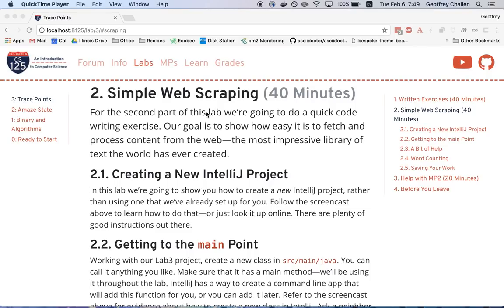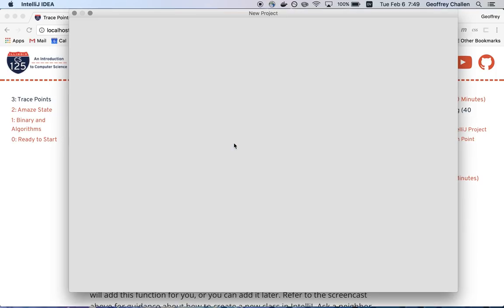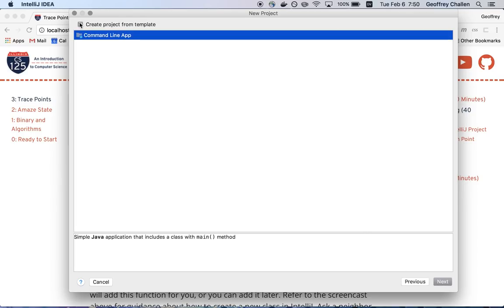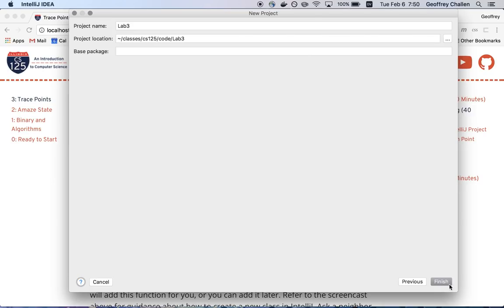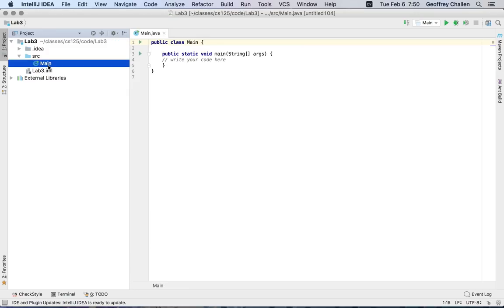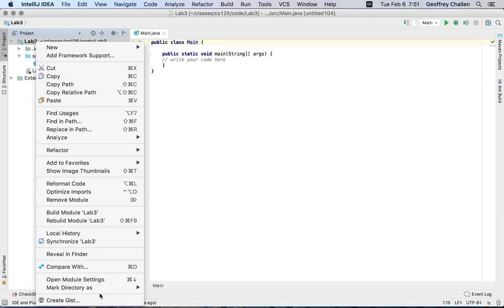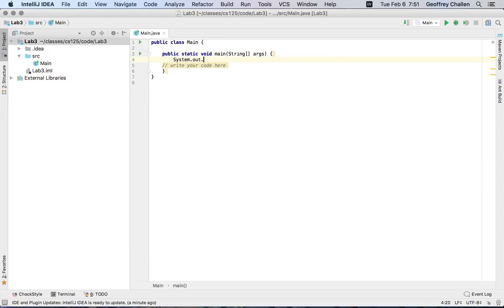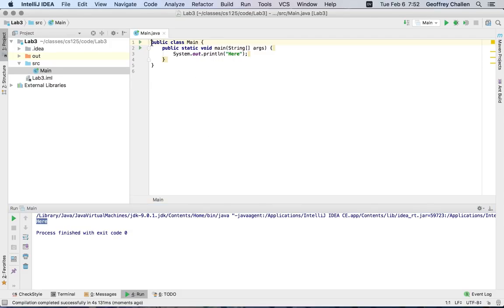CS 125: Creating a New IntelliJ Project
Short screencast showing how to create a new IntelliJ project.